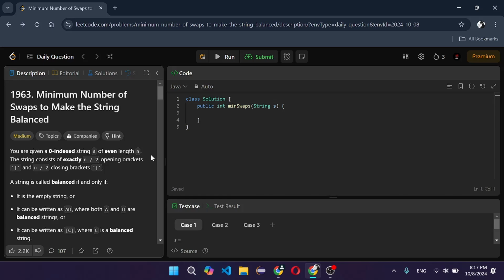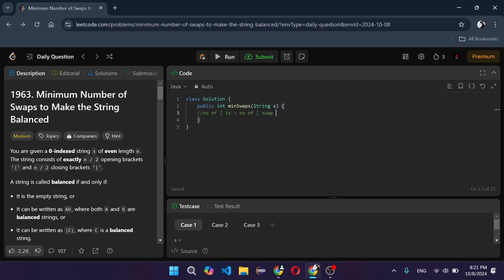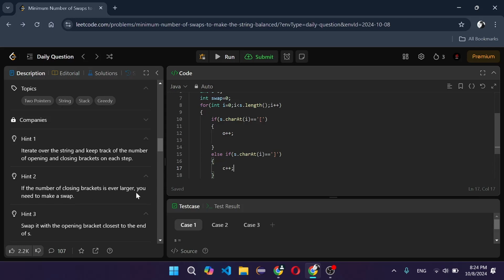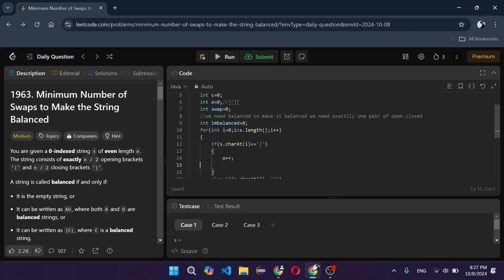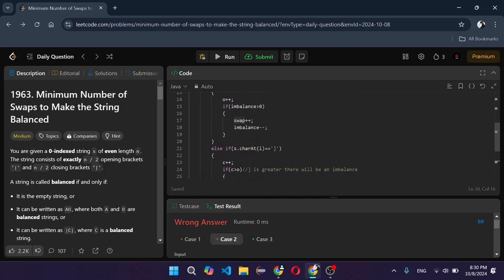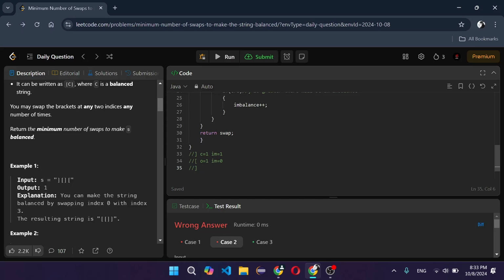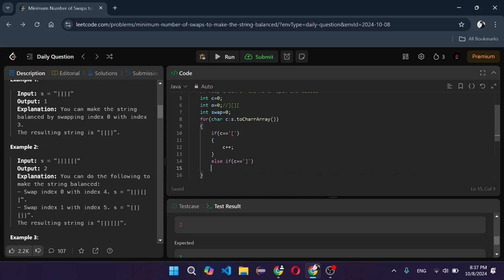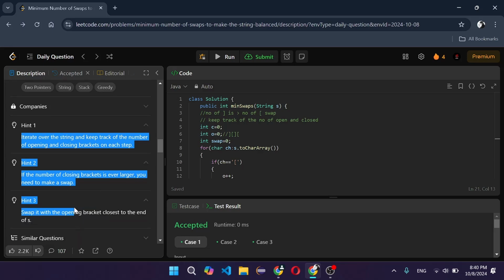Leetcode:1963 Minimum Number of Swaps to Make the String Balanced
In this video, we tackle the challenge of balancing brackets in a string with an efficient approach! 🌟

Problem Statement: We are given a string consisting of opening brackets [ and closing brackets ], and our goal is to determine the minimum number of swaps needed to make the string balanced. A balanced string follows these rules:

It can be empty.
It can be composed of two balanced strings concatenated together.
It can be enclosed in brackets: [C], where C is a balanced string.
Approach: We explore a straightforward and efficient solution using:

Two Pointers: This technique helps us iterate through the string from both ends, efficiently managing brackets.
Counting Method: Instead of using a stack, we count the number of opening and closing brackets while keeping track of imbalances.
Key Concepts Covered:

Understanding how to track opening and closing brackets
Detecting when swaps are necessary to fix imbalances
Optimizing swaps to minimize the number of operations
Join me as we break down the problem, analyze different scenarios, and see how our solution performs in various test cases! 🚀

Code Implementation: Watch the code unfold as I walk you through the solution in Java. We’ll cover the logic step-by-step, ensuring you understand each part of the process.